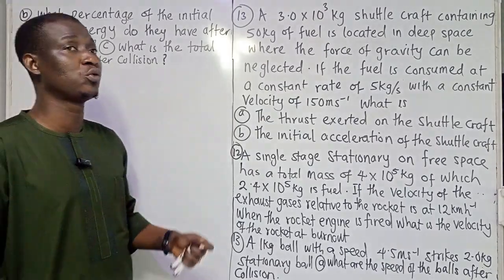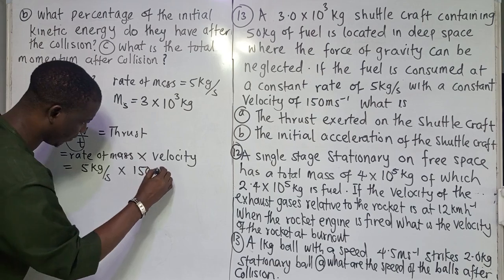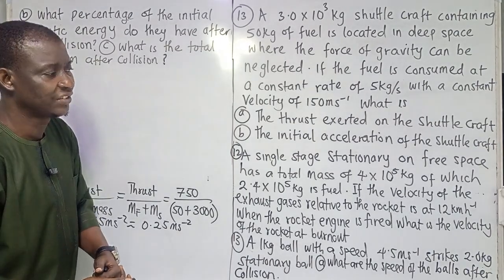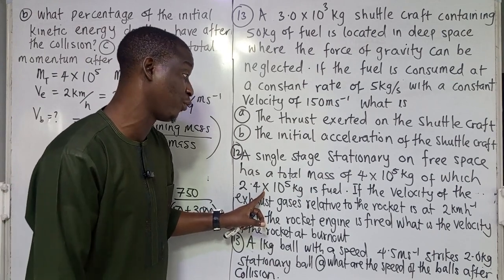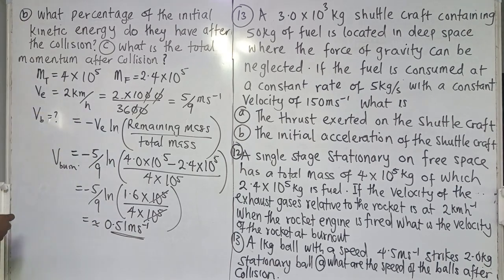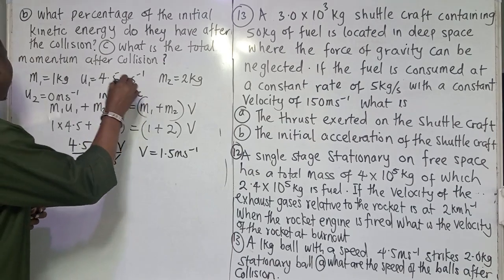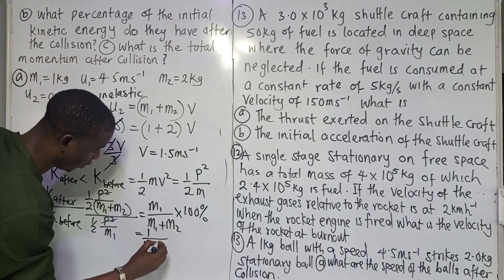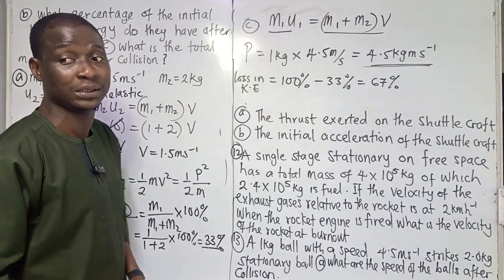Q 4 COMMON QUESTIONS ON MOMENTUM AND COLLISION 💥